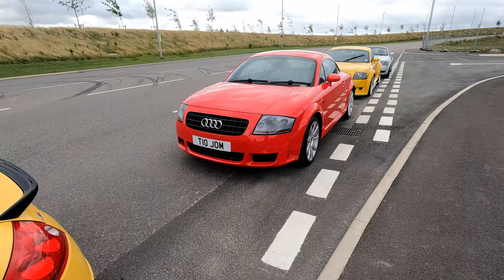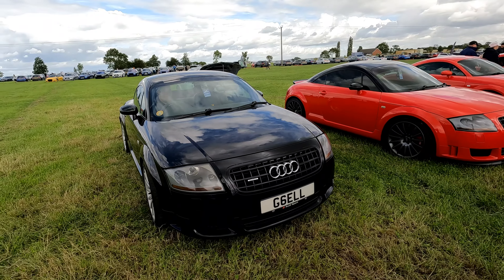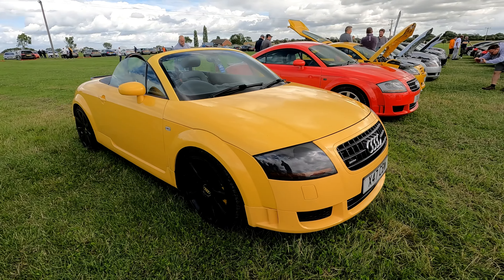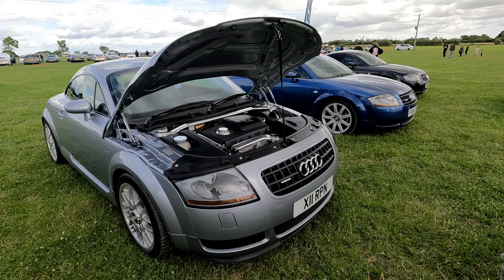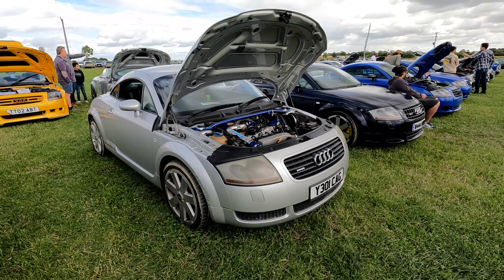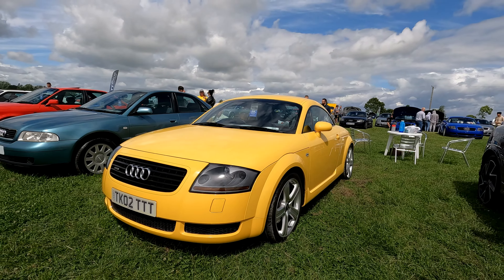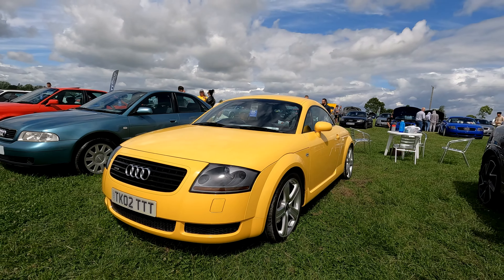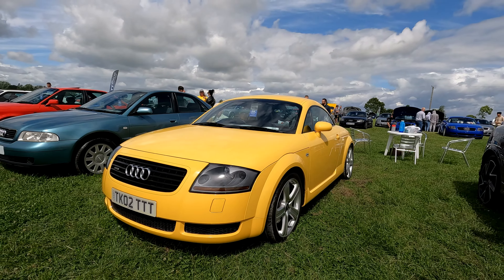Audi TT Mk1 Vorsprung International - Mk1 TT Convoy and Car Show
In July, I went to the Audi Vorsprung Show in UK to meet up with like-minded Audi Drivers for the biggest Car show event for Audis of 2023. Some great cars on display including Audi TT mk1, Audi TT mk2 , Audi TT mk3 and took part in a massive convoy of Audi TTs on the way there.

A great day and saw some fantastic modified cars, show cars, everyday cars and some very limited edition cars such as The 1 of B5 TT and a Liquid Yellow, one of 10 ABT TTs.